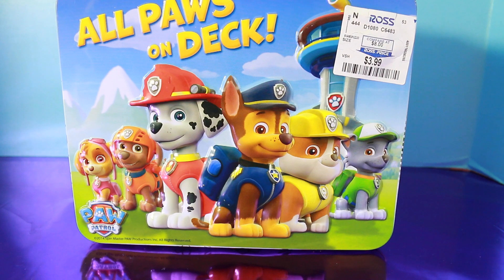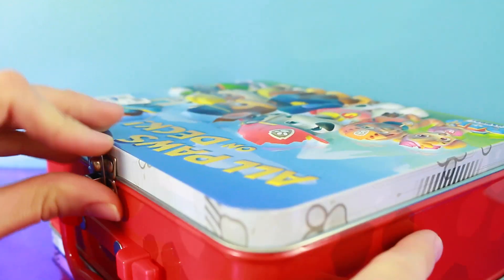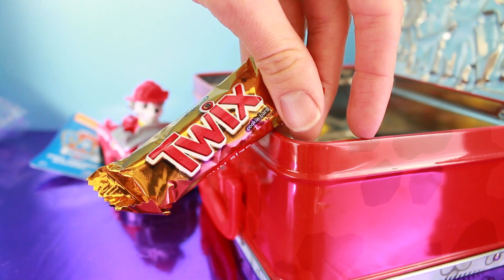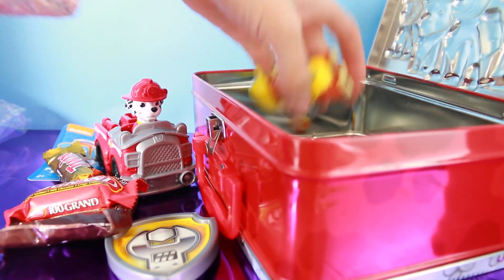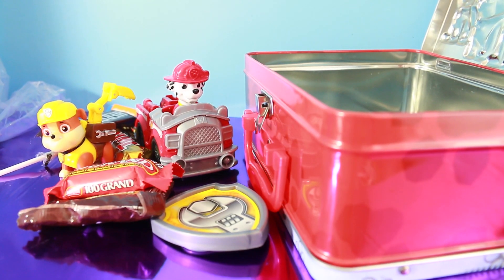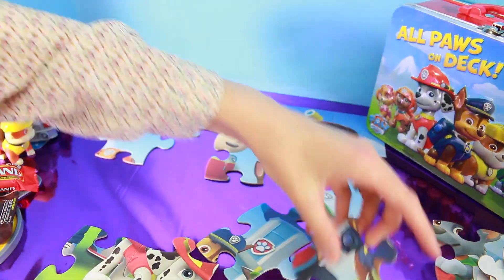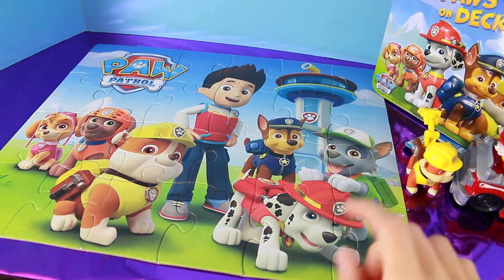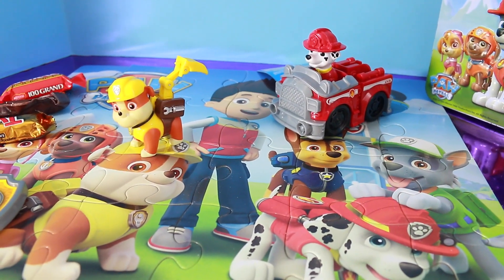Paw Patrol Nickelodeon Surprise Lunch Box Opening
PAW PATROL Surprise Video Lunch Box surprise with your favorite Nickelodeon Paw Patrol characters like Marshall, Rocky, Skye, Chase, and more! This giant surprise lunch box includes a puzzle, chocolate candy, rubble scoop dog, and a Marshall dalmatian dog driving a red fire truck car! AllToyCollector fans, which Paw Patrol toy did you like the most in this fun surprise video?